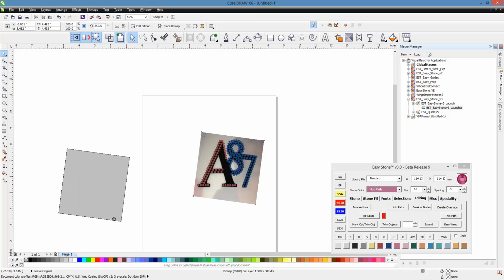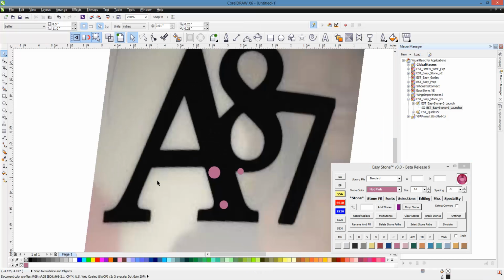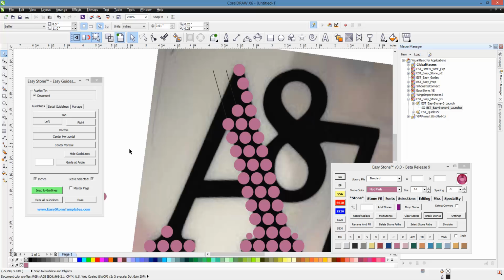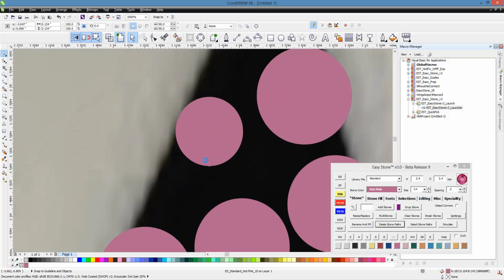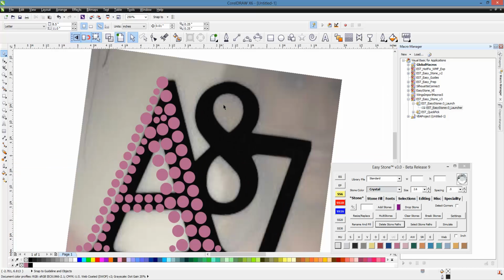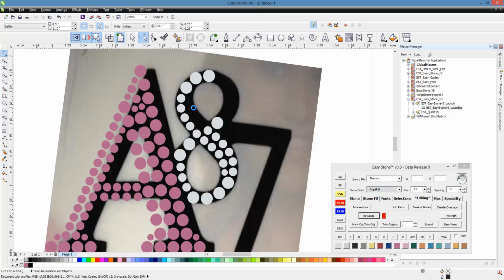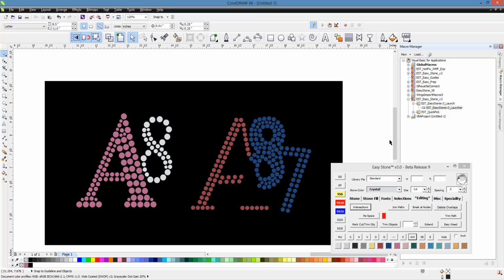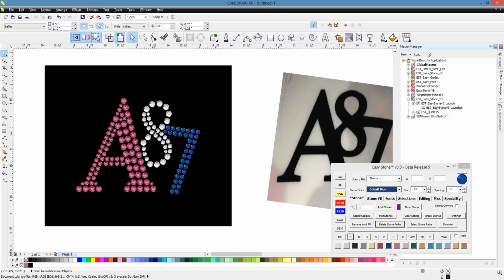Easy Stone™ CorelDRW Rhinestone Macro - A87 Logo